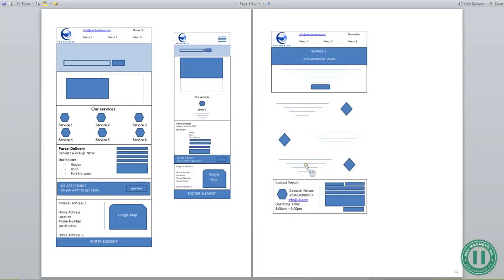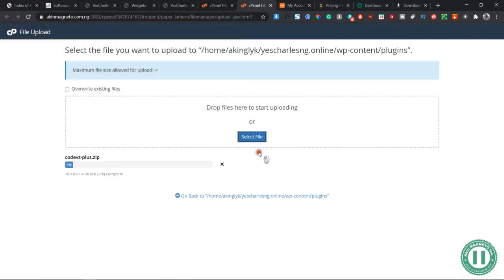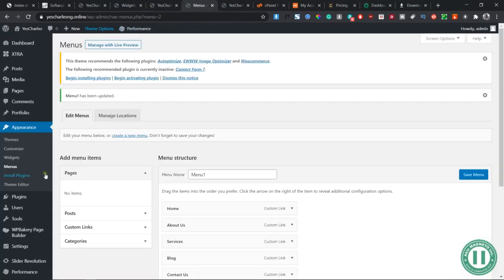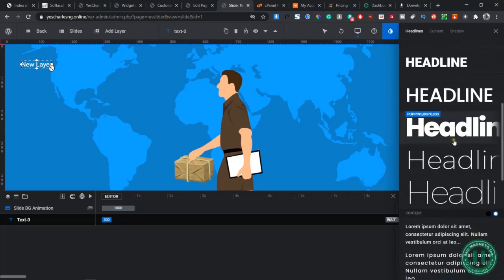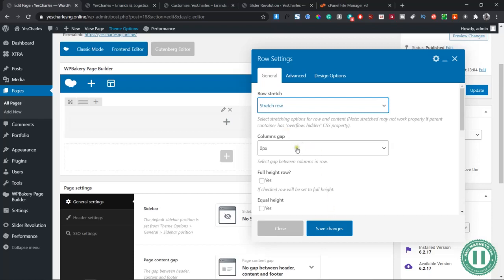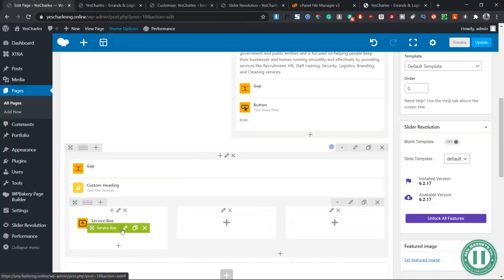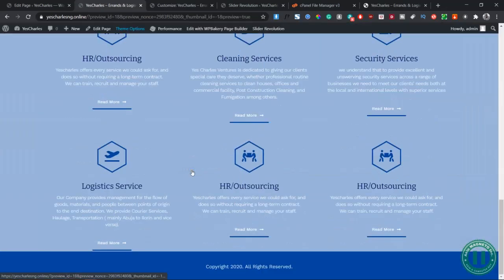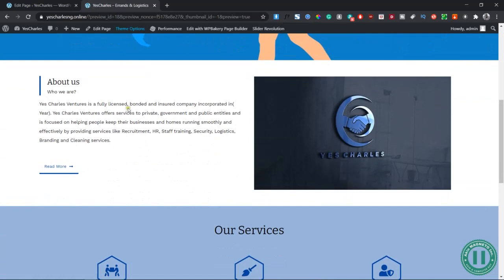(1/4 ) - WordPress How-To Course 2020 - Design a Small Business Website (No Coding Required)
Creation of a Professional Logistics Website with WordPress (Free)
Create your website without knowing how to program by expanding WordPress with simple plugins

This Playlist will teach you to create a professional website with WordPress based on the most basic aspects, such as the management of the administration menu and the creation of content, to delve into more complex areas without knowing how to program.

You will learn to use Xtra Theme (the visual aspect of the site) as well as to install important extensions (plugins Codevz) that will help you create a stable, fast, and personalized website.

Once you have installed WordPress on your computer you will see how to configure its visual appearance using a Theme.

To anyone who wishes to build a web page and who is interested in knowing certain advanced aspects of WordPress, practically without touching a single line of code.

If you don't know WordPress, and if you know it, you will learn things that you didn't know existed and you will end up using tools that can make your website very powerful.

No previous knowledge is needed but if you want to reach more, some HTML and CSS never come wrong.

VIDEO ELEMENTS (TimeStamp)
1:00 - Course Introduction (Small Bussiness Website)
11:16 - Ordering the Domain, Hosting & SSL for just $26
14:10 - Installing WordPress from cPanel
15:22 - Configuring Fresh Installation of WordPress
17:08 -  Introducing Xtra Theme (Pricing Page) - Theme used for the Tutorial
19:01 - Uploading Theme, Plugins using File Manager (cPanel)
22:53 - Activating Theme & Plugins
25:22 - Page Option Customization (Logo, Fonts, Font Size, Creating Menu, Page Width, Homepage Settings, Border Settings)
42:17 - Mobile Responsiveness of the Website (Setting the Mobile Header)
43: 55 - Fixing Slider Revolution into Page (Creating a Slider/carousel for PC & Mobile Devices)
59:19 - Actual Page Design  (1st and 2nd Section)